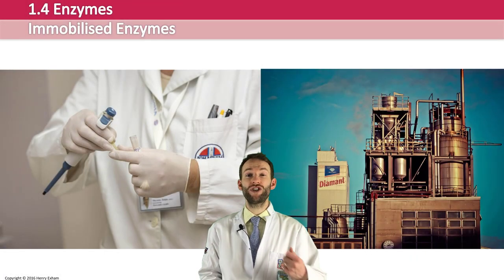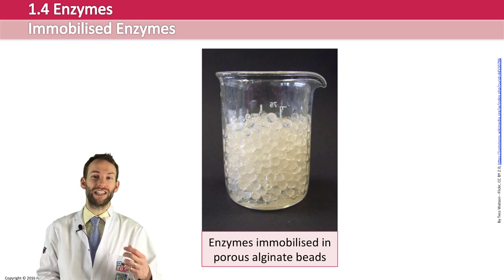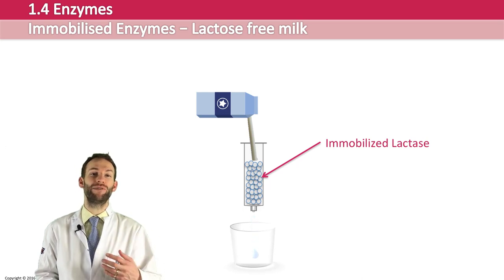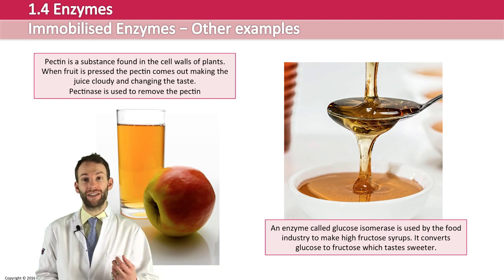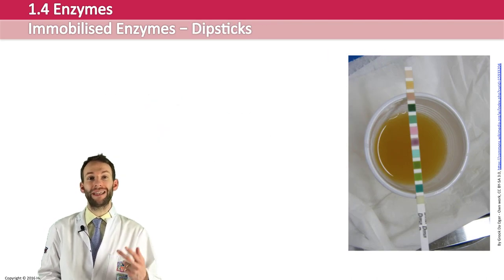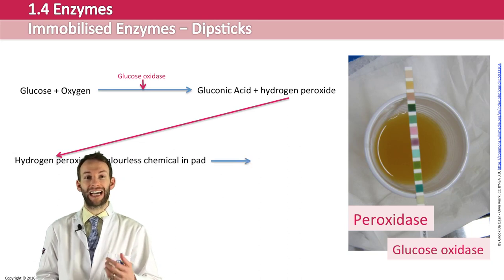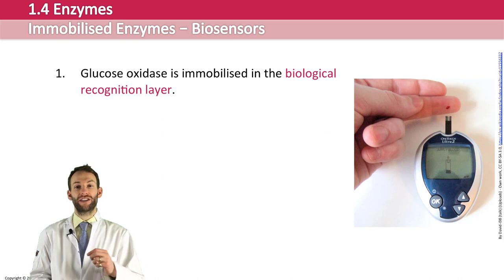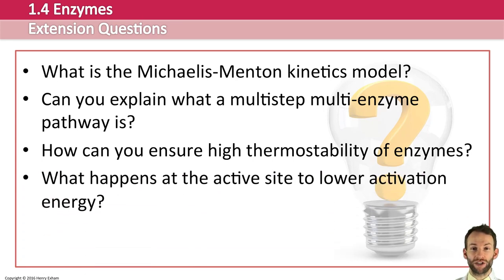Enzymes - Commercial Uses - Post 16 Biology (A Level, Pre-U, IB, AP Bio)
Enzymes have many commercial uses such as making lactose free milk, other food products and medicines. This video explains the advantages of immobilising enzymes, the process of producing lactose free milk and the use of enzymes in biosensors and dipsticks.